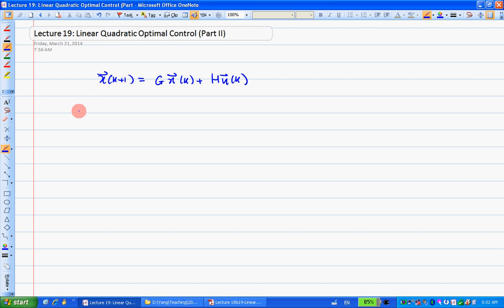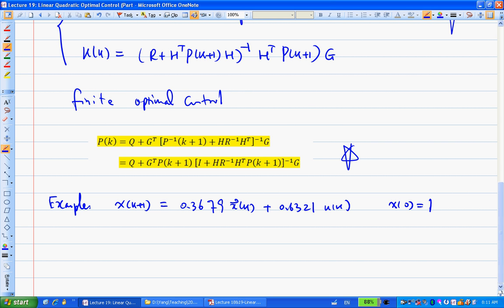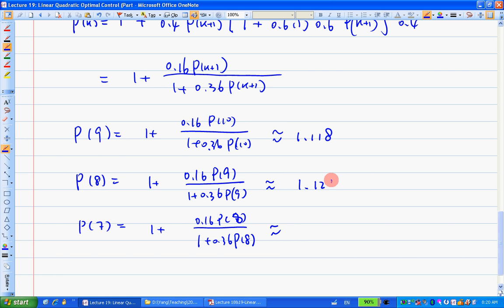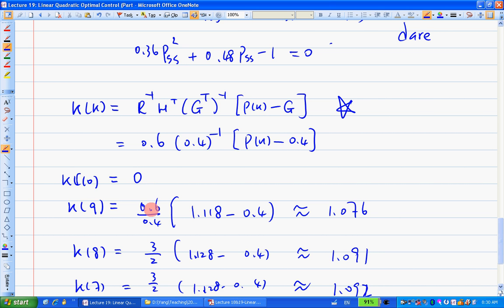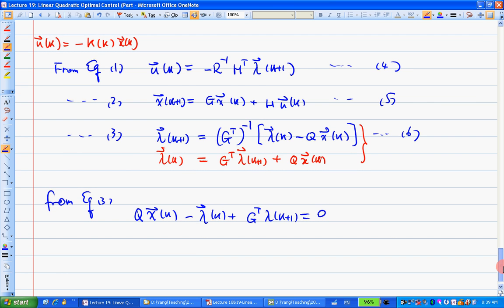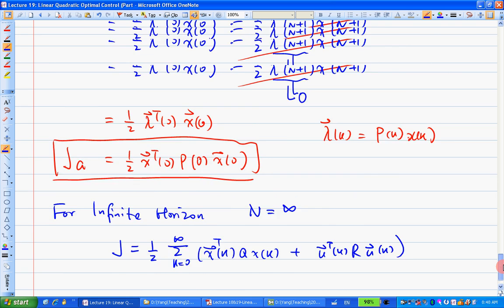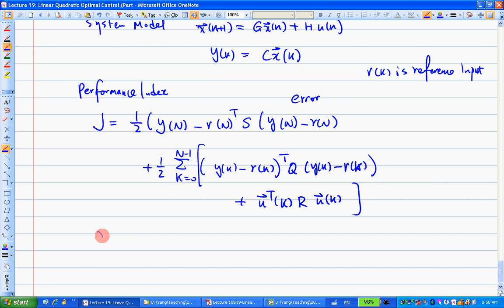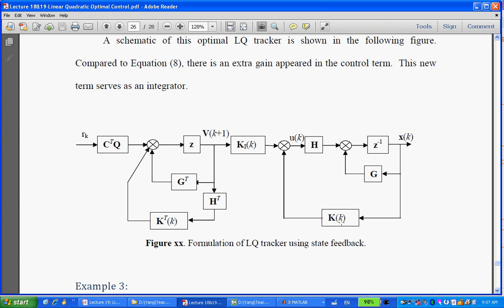ENGR487 Lecture19 Linear Quadratic Optimal Control (Part II)